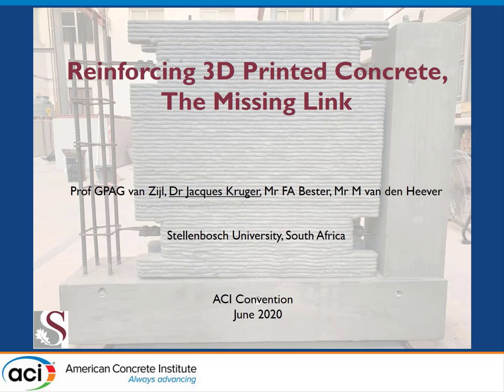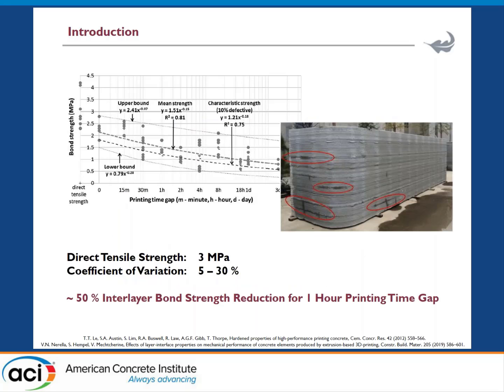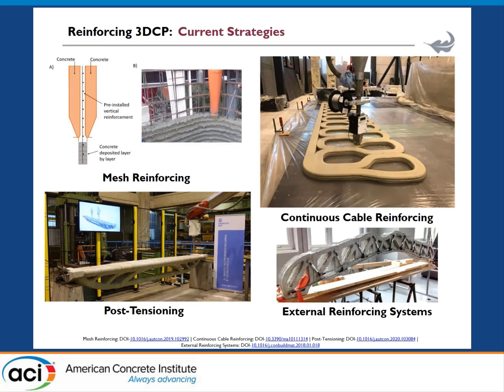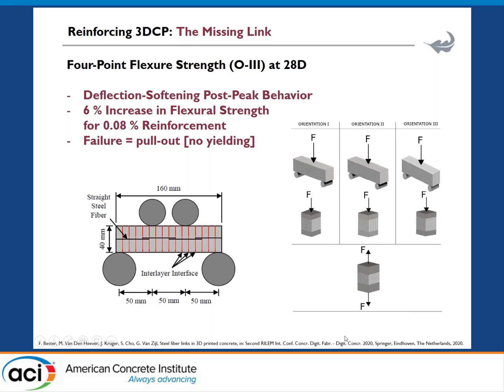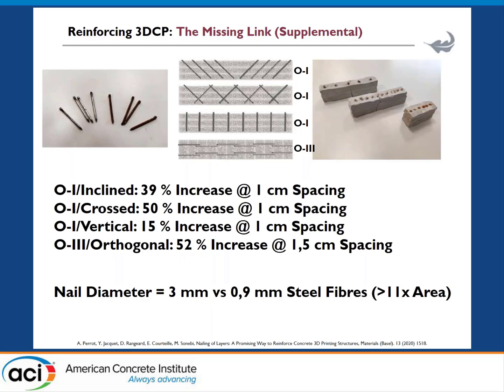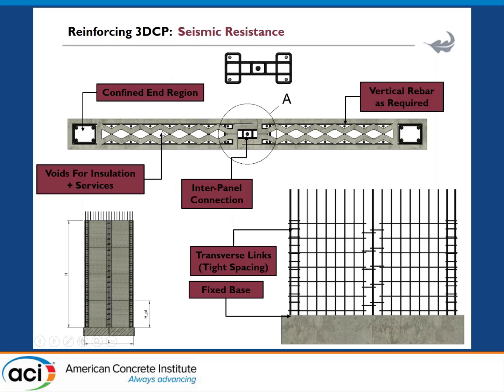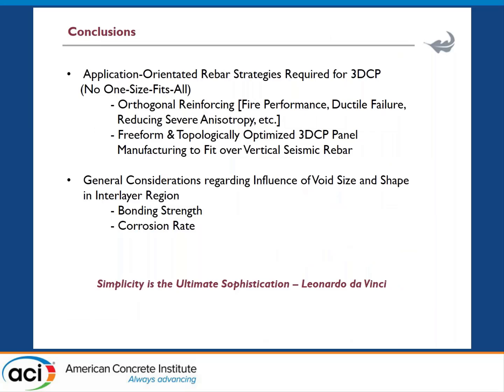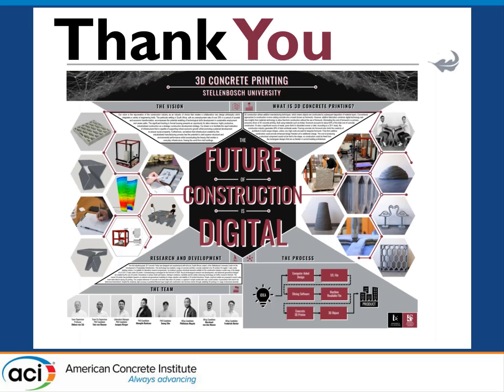Reinforcing 3-D Printed Concrete: The Missing Link by Jacques Kruger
Interfaces between filaments of 3-D printed concrete structures have been shown to have lower resistance than the virgin material in mechanical action. The adhesive tensile and shearing resistance is influenced by amongst others the pass time, i.e. the duration between printing the filament layer and its substrate layer, the consistency of the material, the filament layer shape and deposition height. Recent studies have shown that the interface may dominate the response in fire, forming a debonding failure mechanism due to the thermal gradient and associated tensile stress. The debonding failure could lead to structural instability. Whereas fiber reinforcement of the 3-D printable material is possible and reported, transverse reinforcement across interfaces presents the missing link for in-plane and out-of-plane shear and flexural resistance, as well as thermo-mechanical reinforcement. This contribution presents comparative flexural responses of 3-D printed elements with and without reinforcing links, comparing the responses of reference unheated specimens with those of specimens cooled down from elevated temperatures. The concept of automated link reinforcement of a 3-D printed fiber-reinforced concrete modular load-bearing walling system is presented. Preliminary mechanical characterization test results on linked wall parts will be presented at the conference.